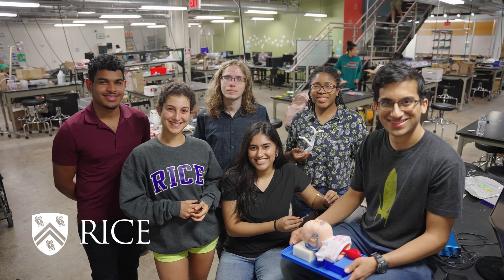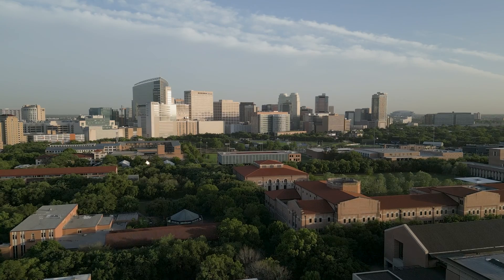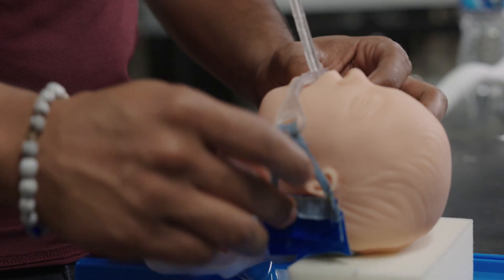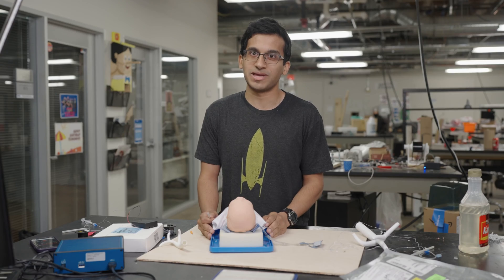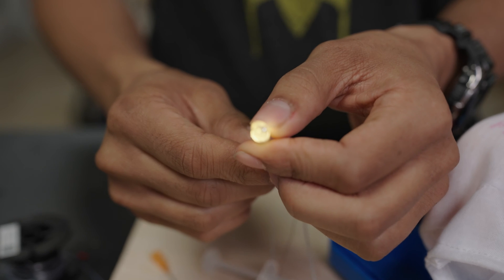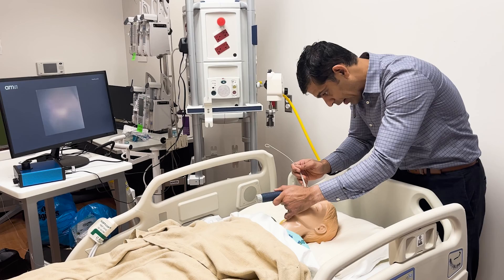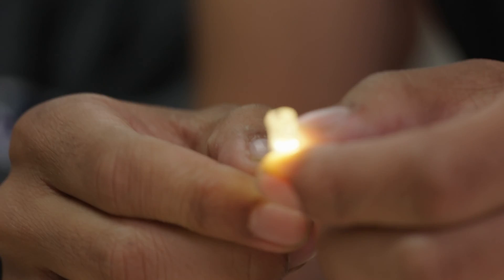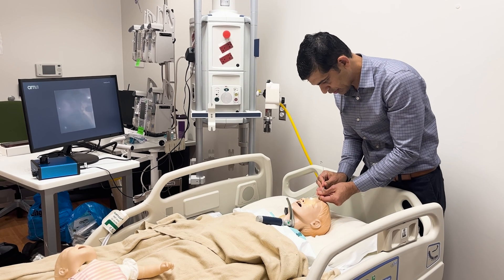Rice engineering students’ device could make intubation safer for young babies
TinyTrach, a team of interdisciplinary engineering students from Rice University, created an innovative pediatric endotracheal tube (ETT) integrated with a camera and anchoring system that could make intubation procedures safer for babies 1 month and older by ensuring precise placement, stable anchoring and visibility access for up to 14 days.

The challenge was introduced to the team by Dr. Parag Jain, associate professor in pediatrics critical care at Texas Children’s Hospital and Baylor College of Medicine, who served as TinyTrach’s clinical advisor and one of its mentors.

“Intubation is a critical procedure for children undergoing surgery and critically ill patients, providing vital respiratory support while under sedation,” Jain said. “However, existing solutions lack a complete video-assisted intubation for pediatric-sized ETTs, which often results in significant morbidity and sometimes mortality.”

The TinyTrach team of Abi Parthasarathy, Mina Ghayour, Rian Philip, Shreya Majeti, Leighton Less, Jack Pearce and Sambhu Balakrishnan has addressed this gap with its capstone design project. The project will compete in the annual Harrell and Carolyn Huff engineering design showcase and competition, which will take place 4:30-7 p.m. April 11 at the Ion.